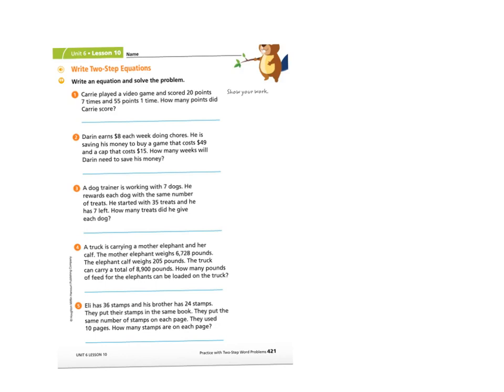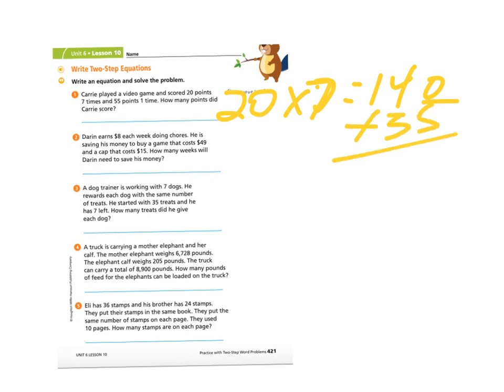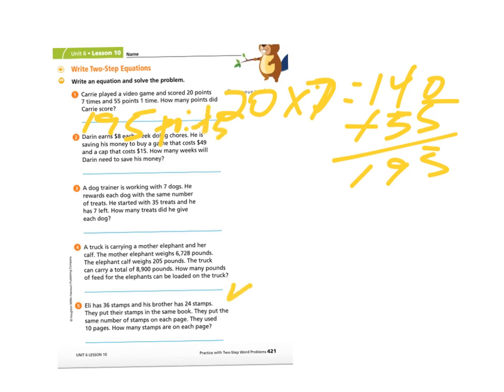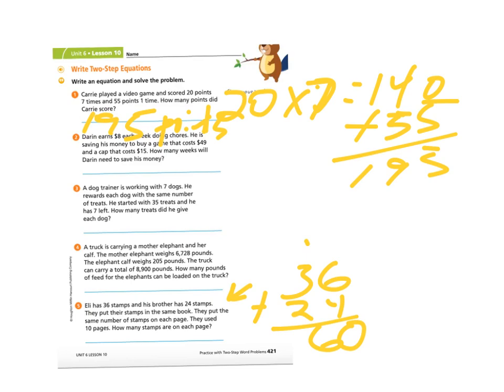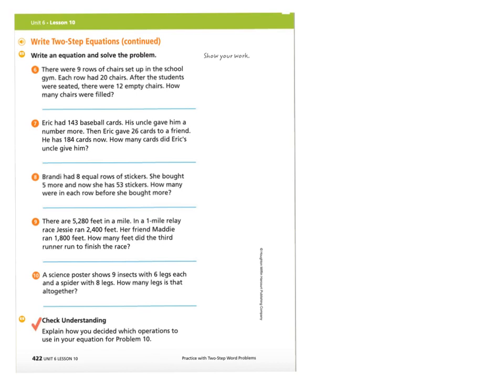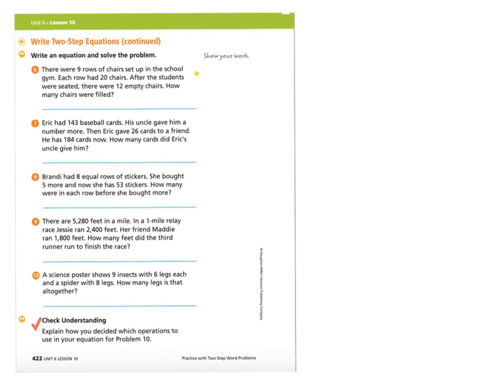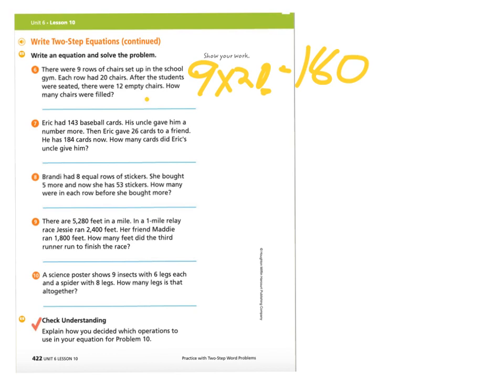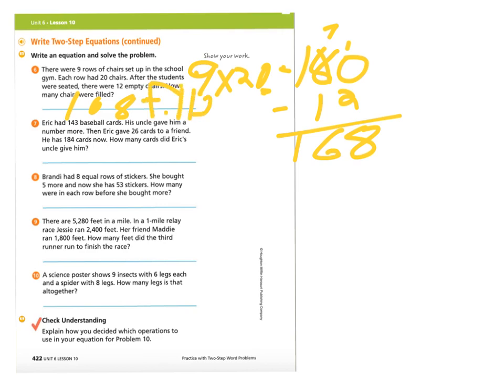Lesson 10 with Mr. Gus